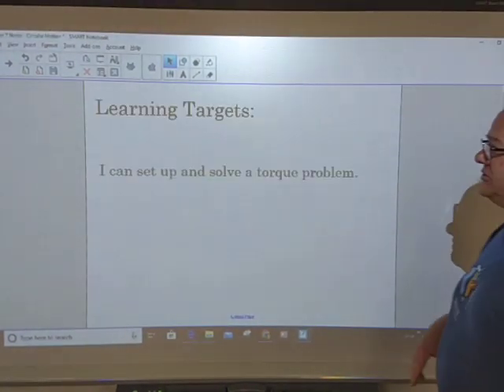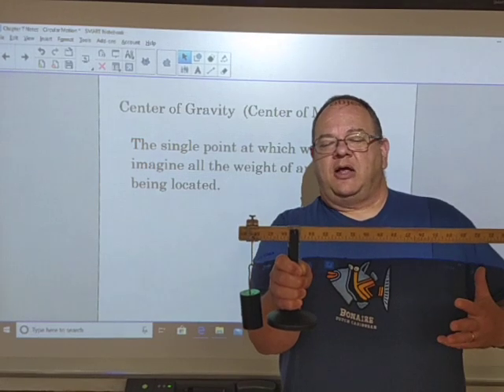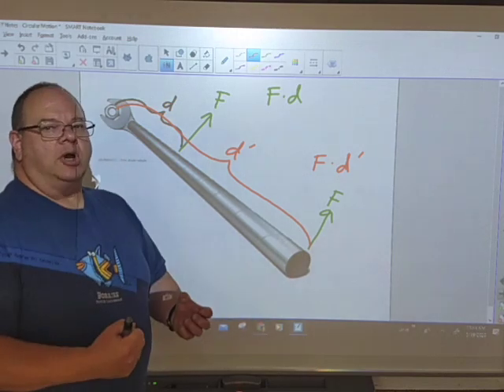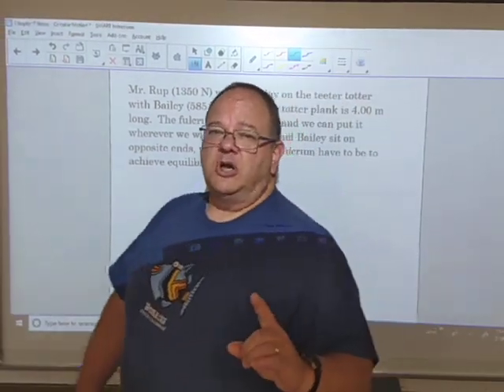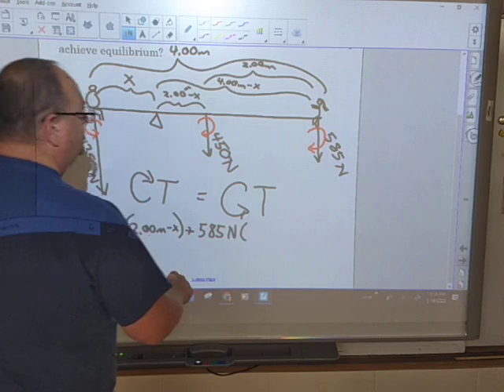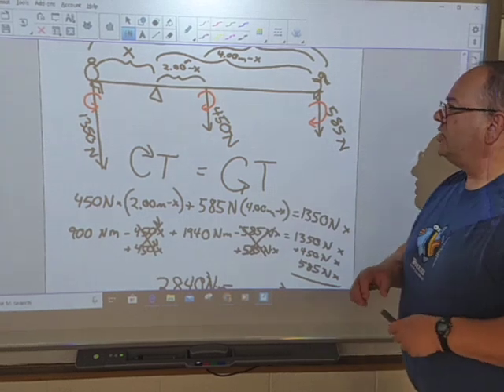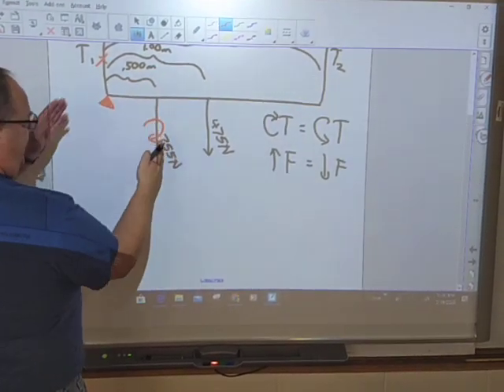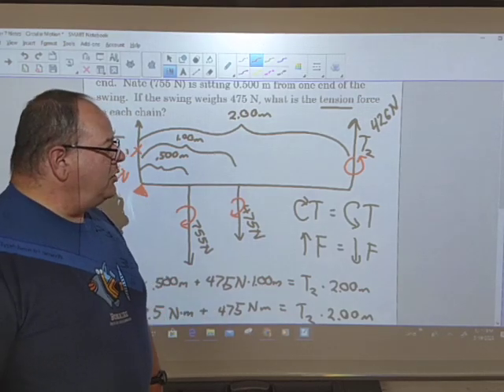Physics 5/20/20 (Torque Problems)